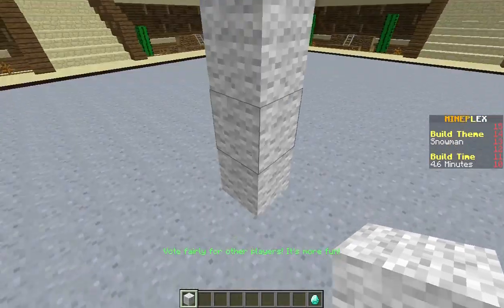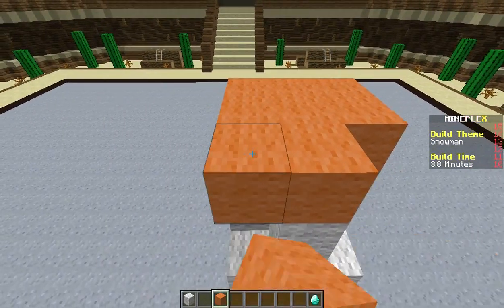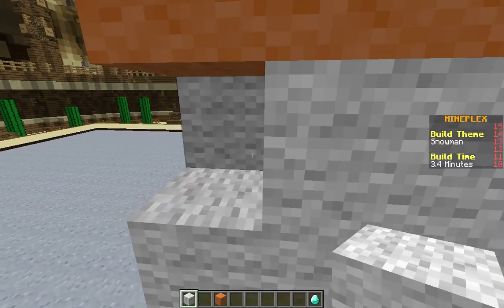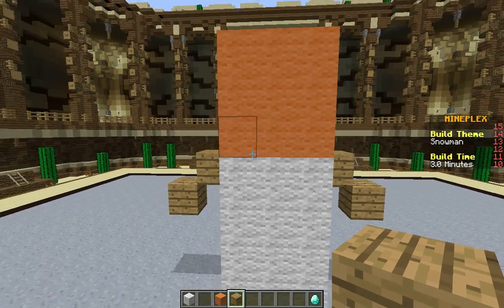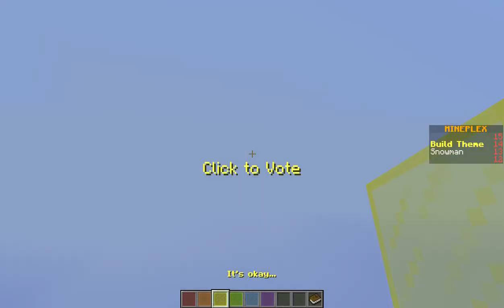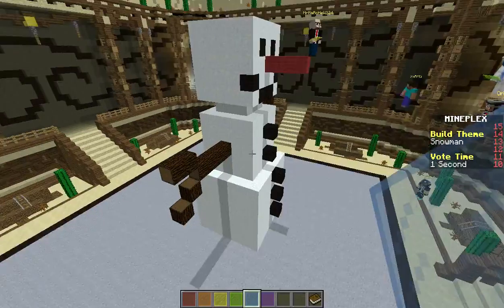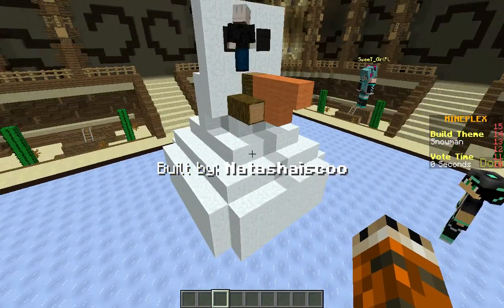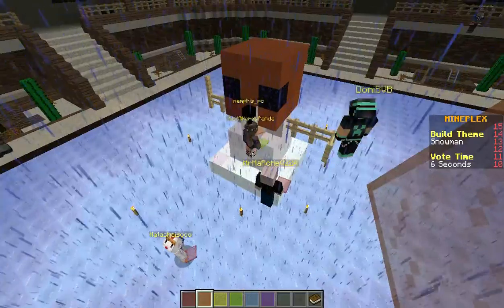Quick Minecraft Master Builders Video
I'm back after a week of being sick with the flu and finally can record a video I didn't have too much time to make this video as you can see I had to record it on my laptop and didn't have time to edit it but it still was a fun game and I think you guys will enjoy the video so I hope you guys enjoy the video and I will make sure there will be a longer video tomorrow